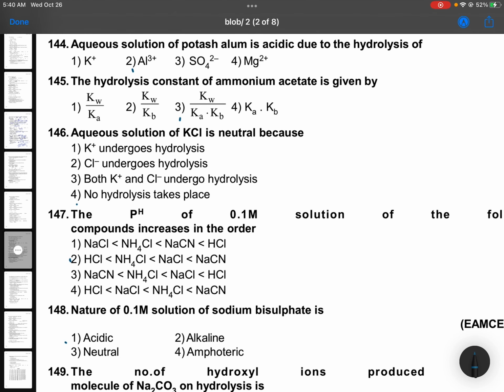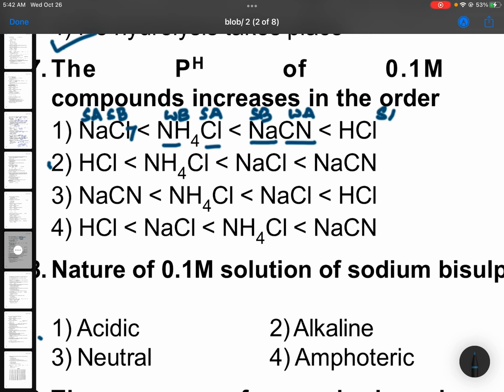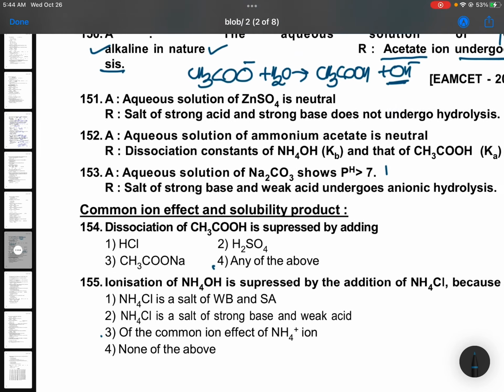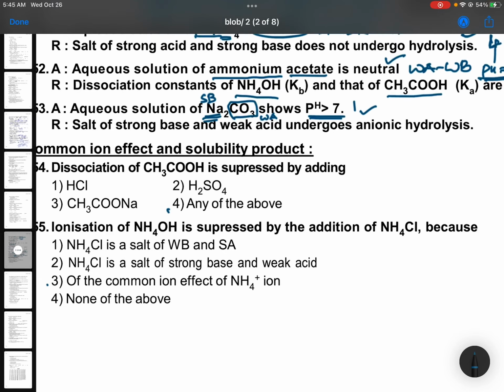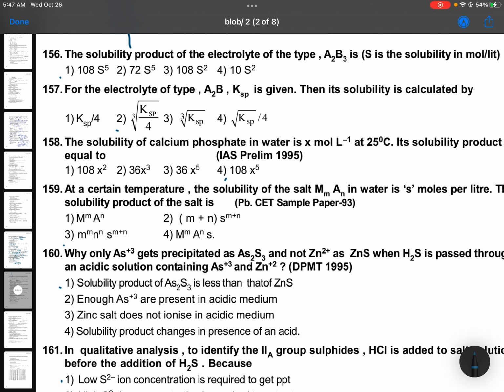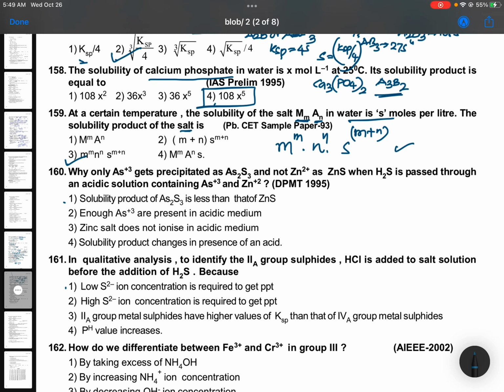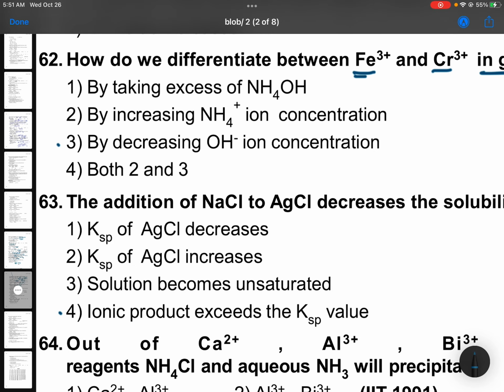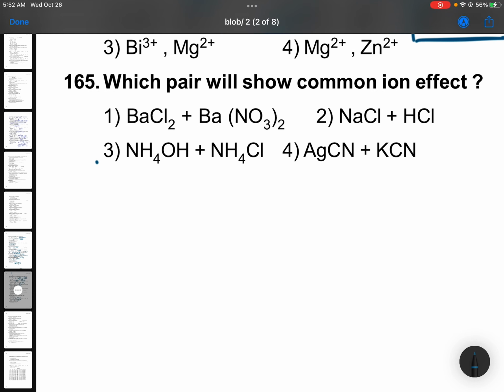Ionic equilibrium work sheet